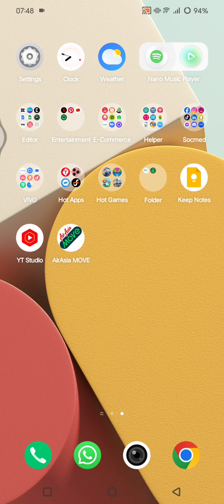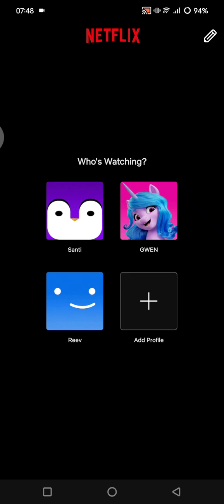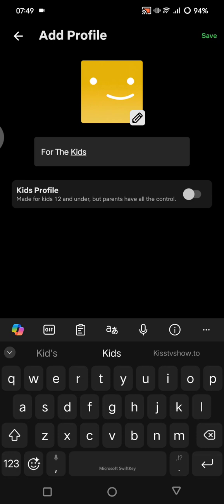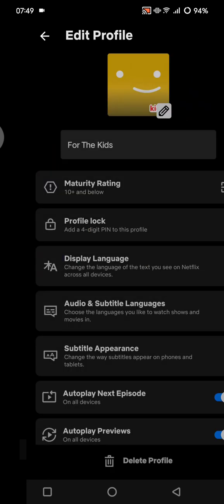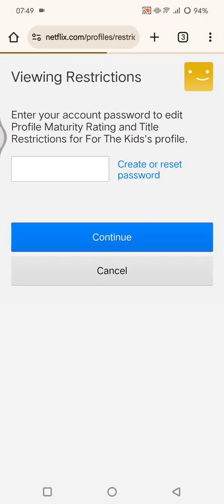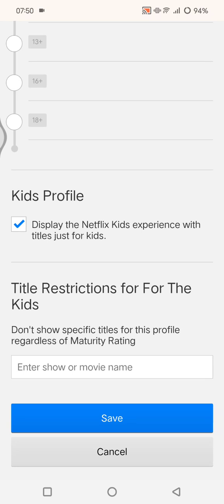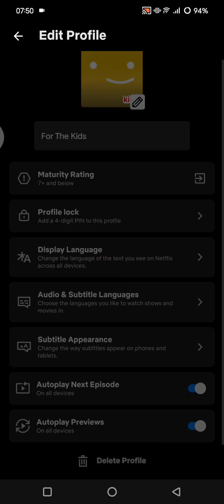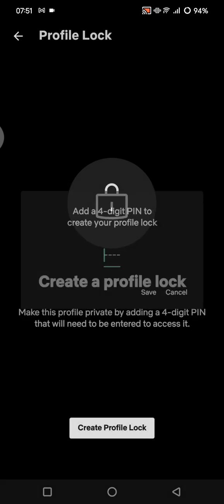👍 ULTIMATE: How to Add Kids Account on Netflix (2024) | Include Kids Account on Netflix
Want to create a safe and fun viewing experience for your little ones? This video will guide you through the simple steps to set up a kids profile on Netflix